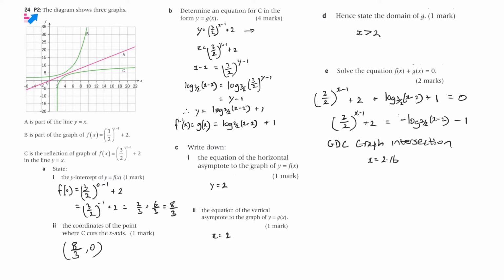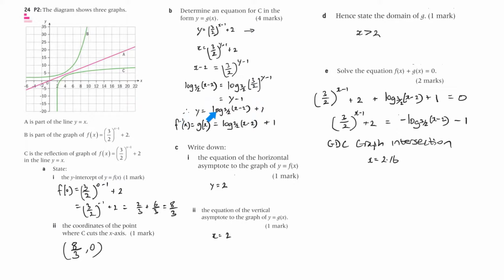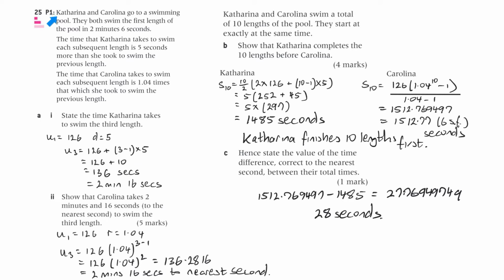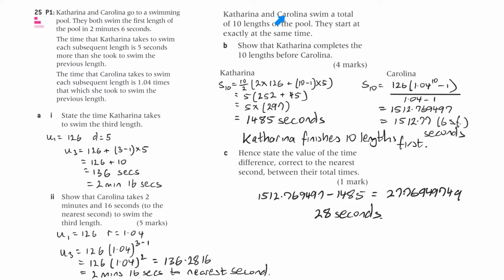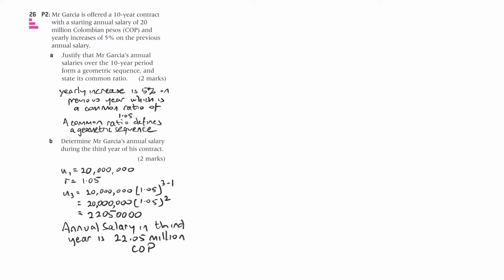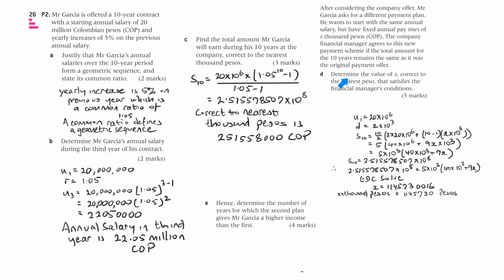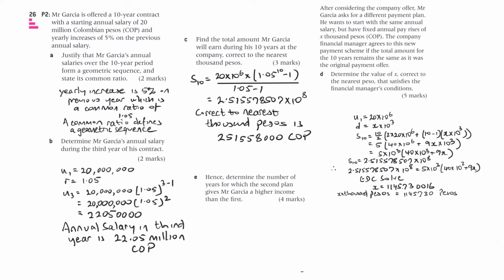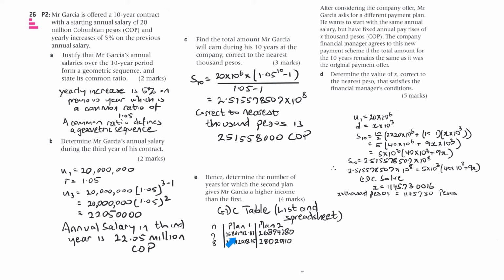Oxford IB Maths Applications and Interpretation SL Chap 10 Review Exam Style Q24 to 26.mp4